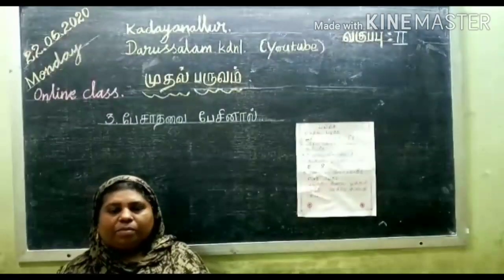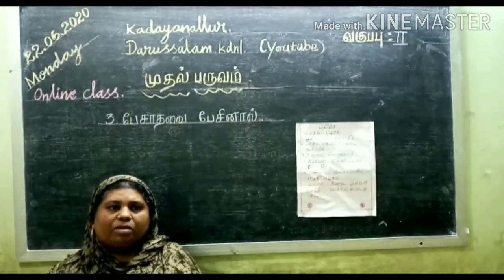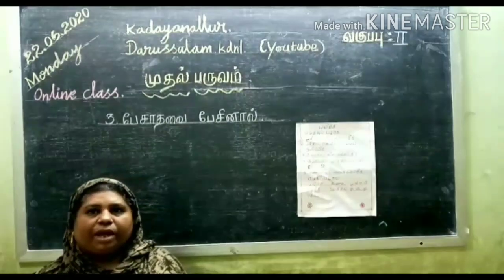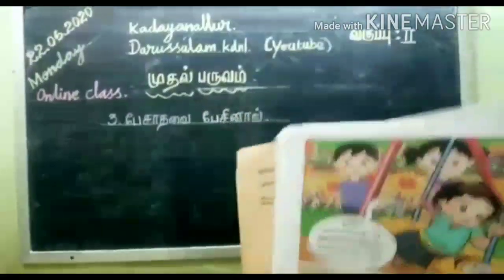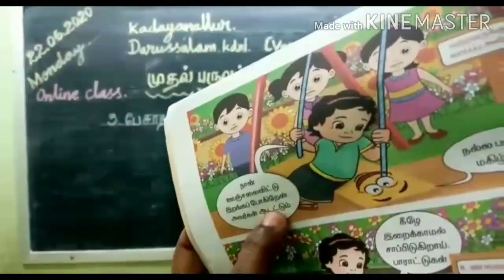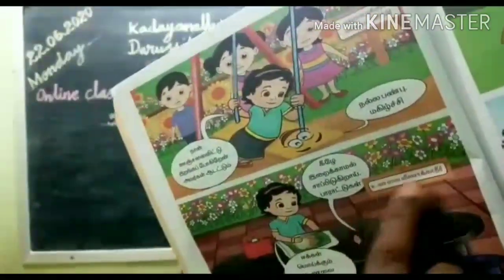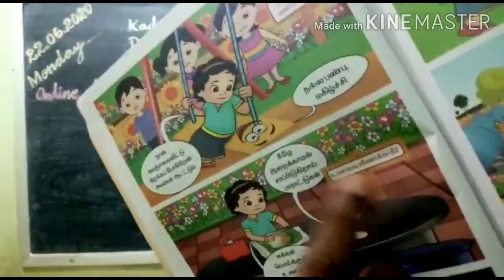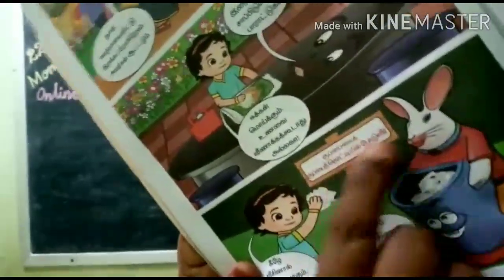தமிழ் - இரண்டாம் வகுப்பு - முதல் பருவம்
பாடம் 3 - பேசாதவை பேசினால்